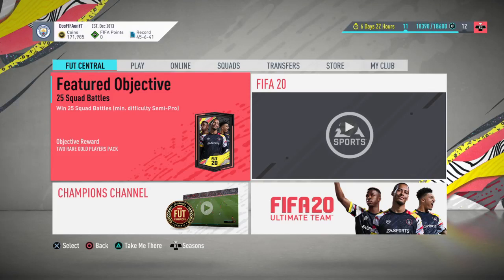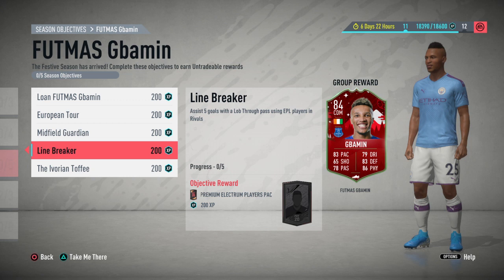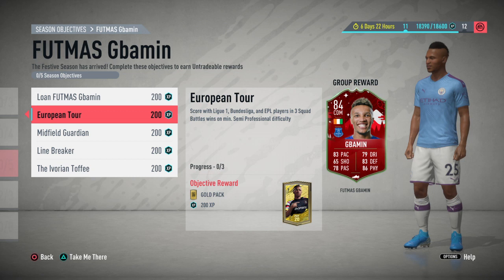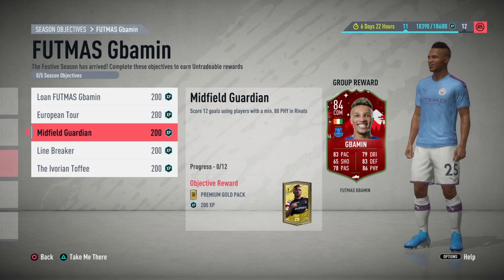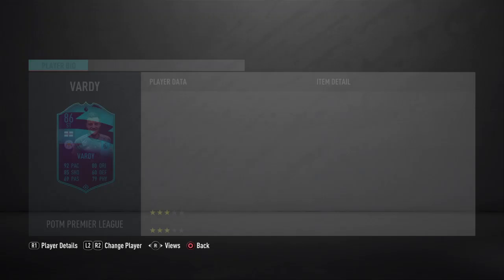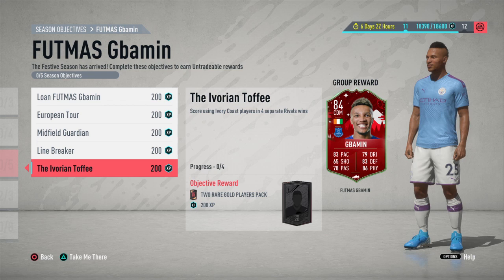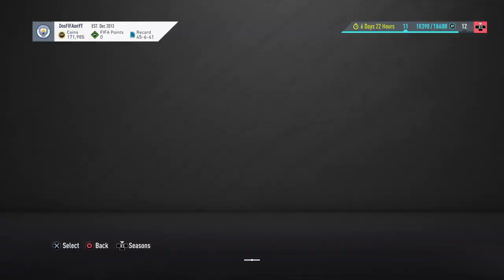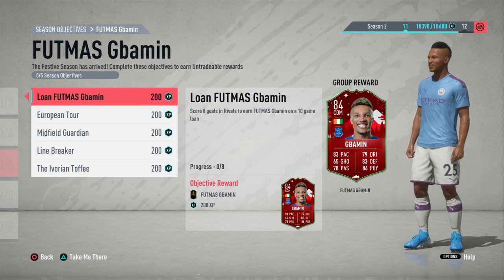The FASTEST Way to Complete FUTMAS GBAMIN Objectives! (TUTORIAL) - FIFA 20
150 LIKES!?